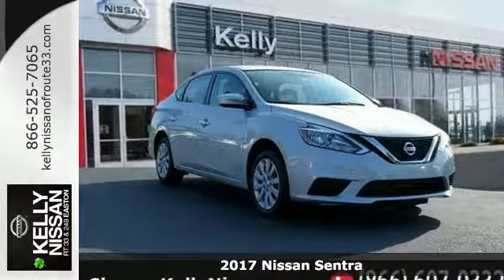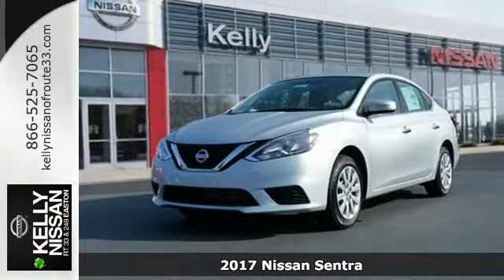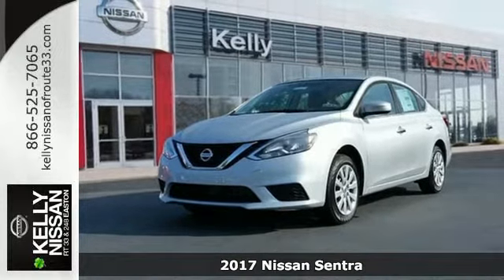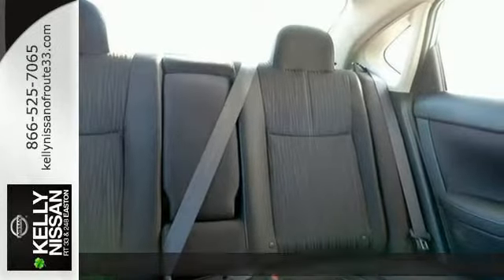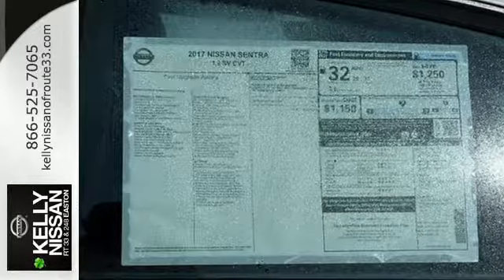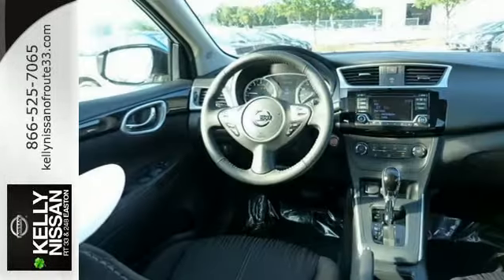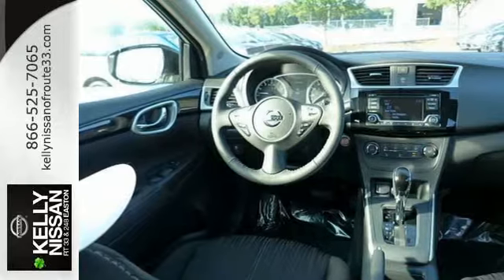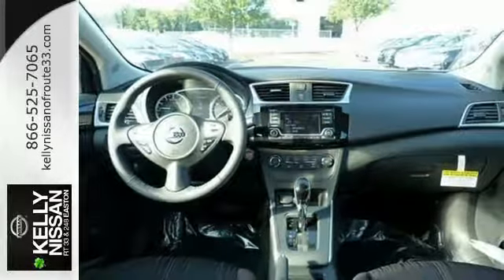New 2017 Nissan Sentra Easton PA Nazareth, PA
Year: 2017
Make: Nissan
Model: Sentra
Trim: 1.8 SV
Engine: 1.8L 4-Cylinder
Transmission: CVT
Color: Silver
Interior: Charcoal
Stock #: N72177
VIN: 3N1AB7AP7HL711134

Address:
3830 Easton-Nazareth Highwa